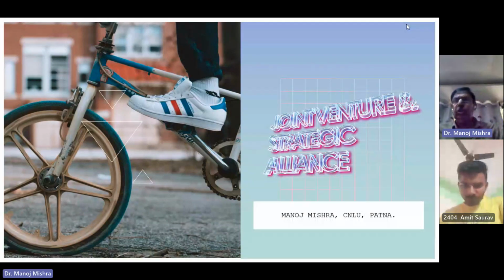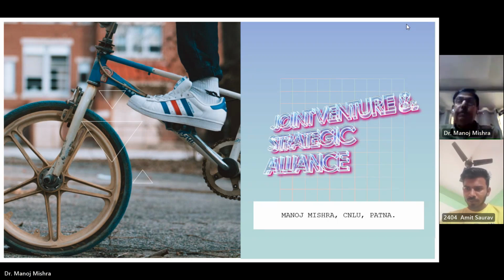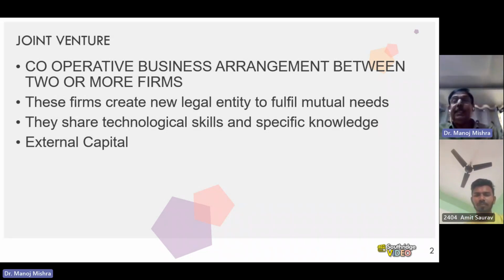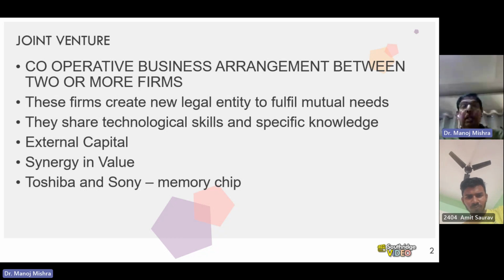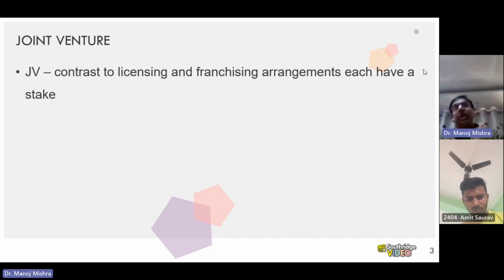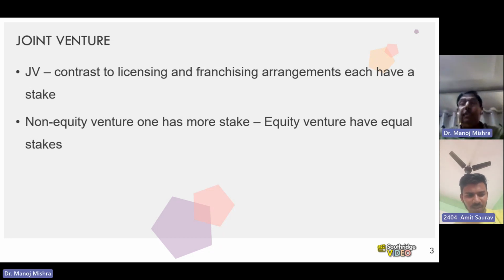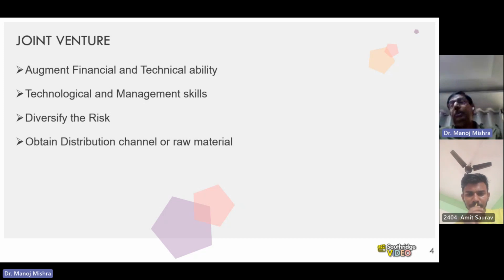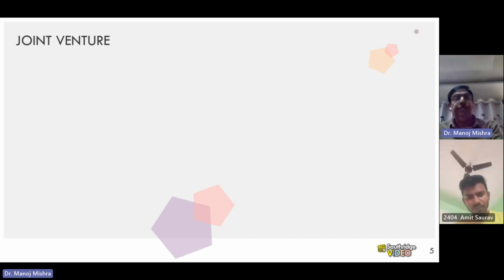joint venture 1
Strategic Management